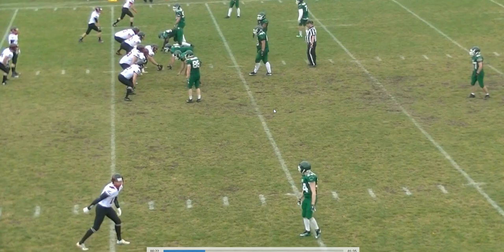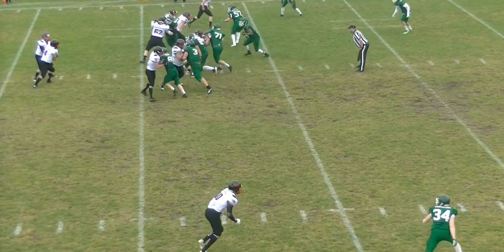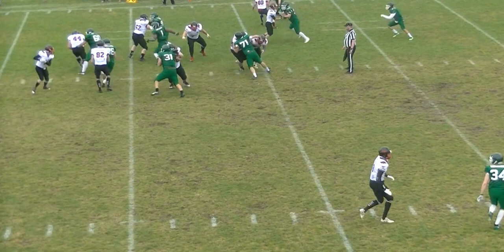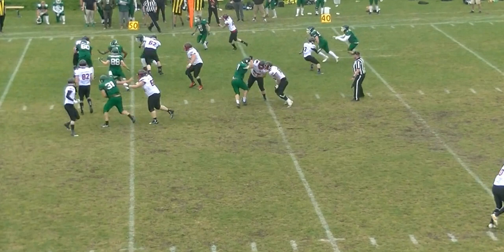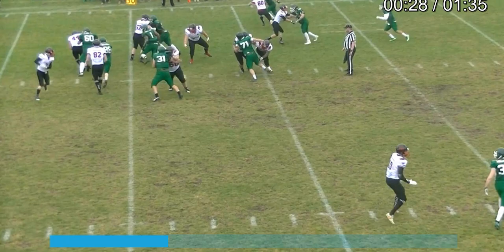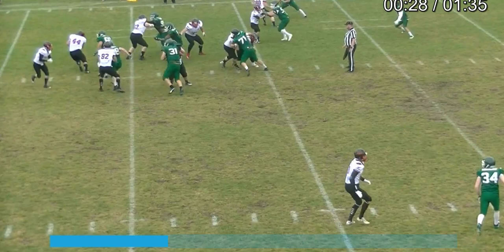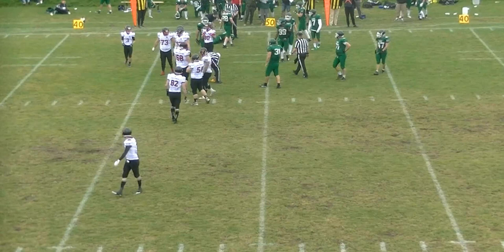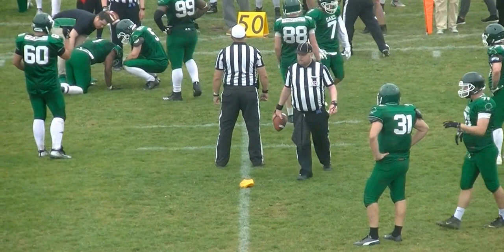OH GR TM 140 19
Offensive holding, grab and restrict